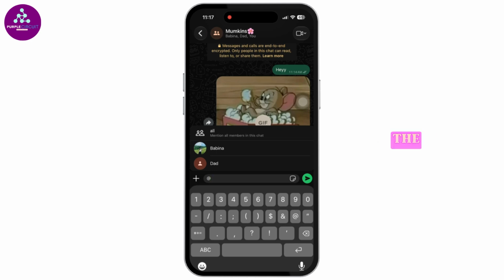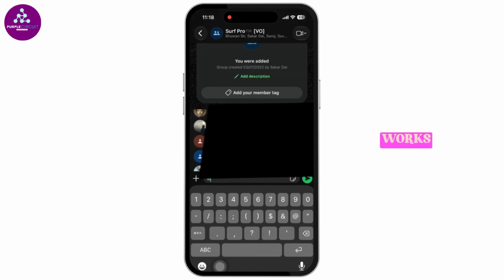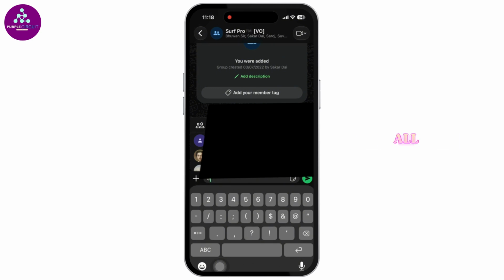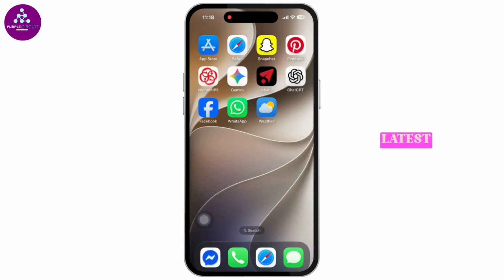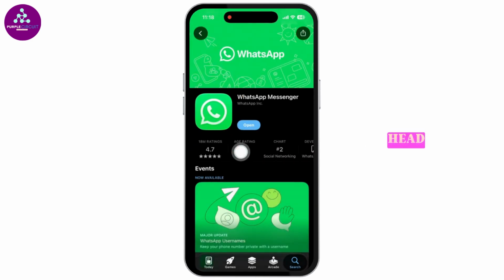How to Enable @all Mentions for WhatsApp Group Admins (New Update 2026)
Want to enable @all mentions for WhatsApp group admins? In this quick 2026 tutorial, you'll learn how to use the new @all feature so admins can notify every group member at once.

This video shows you how to update WhatsApp, check admin permissions, enable the @all mention feature (if available), and use it in your WhatsApp groups.

If you're searching for How to Enable @all Mentions for WhatsApp Group Admins, WhatsApp @all feature, @all mentions WhatsApp, WhatsApp group admin features, WhatsApp new update 2026, or WhatsApp tutorial, this guide will help you.

Quick Tip: If the @all option isn't available, make sure you're a group admin and have updated WhatsApp to the latest version, as the feature may still be rolling out.

Timestamps

0:00 – Introduction
0:14 – Update WhatsApp
0:34 – Check Group Admin Permissions
0:56 – Enable & Use @all Mentions
1:18 – Troubleshooting Missing @all
1:34 – Conclusion